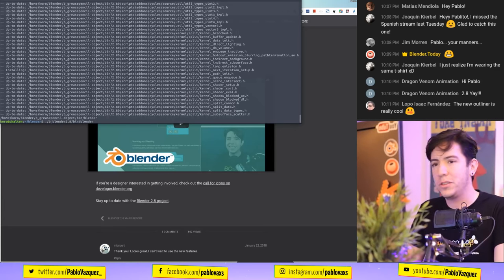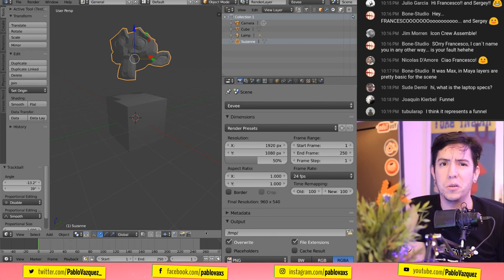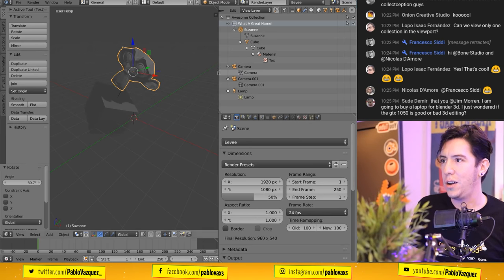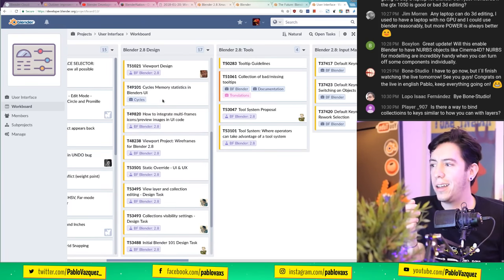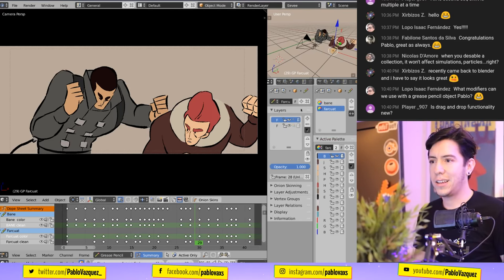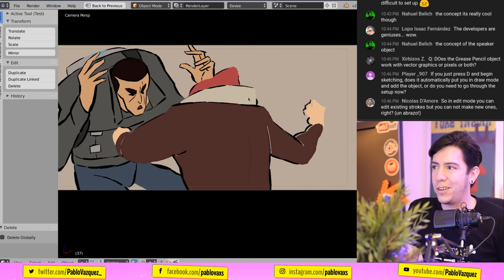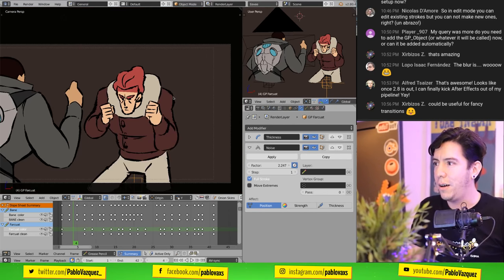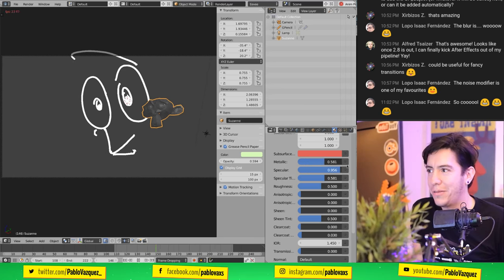NEW Grease Pencil Demo & Outliner Filters in Blender 2.8 - Blender Today Live!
Blender 2.79a release, improvements in Blender 2.8 Outliner, GreasePencil, what a week full of stuff to kick this off!

Let's see what's new.

Blender.Today (yes that's the URL) is the place where to share your own news. Proudly part of Blender.Community (yes, that's another URL. They are crazy nowadays).